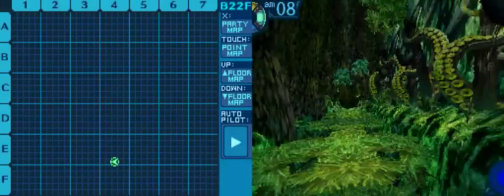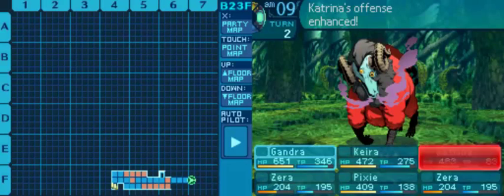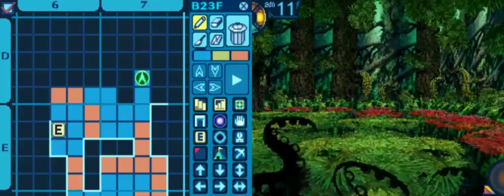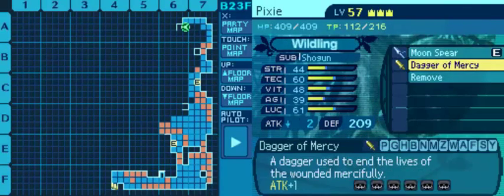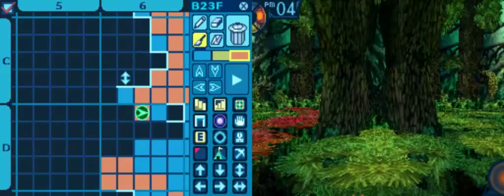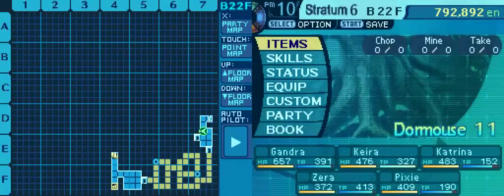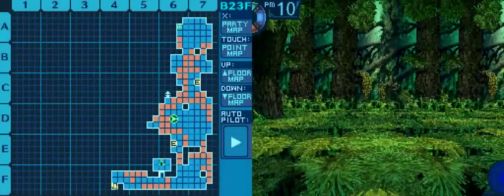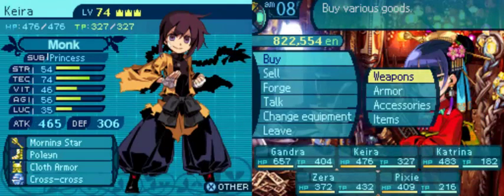Etrian Odyssey 3 - PG10 - Dreamsmasher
Intoduction to the B22F and B23F, this pair of floors has you falling down into giant rooms filled with Dreamsmashers, or potentially treasure.